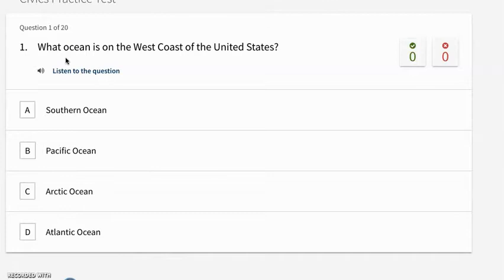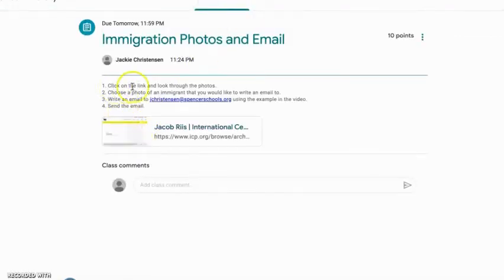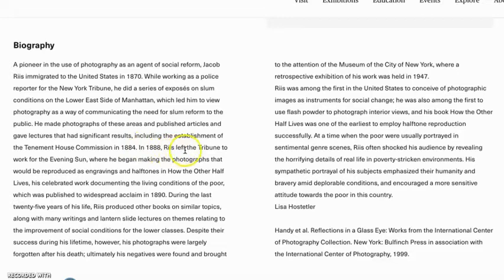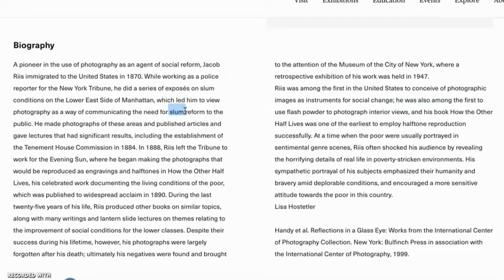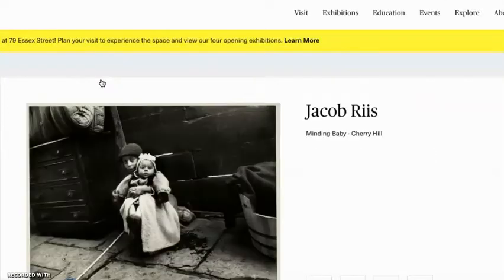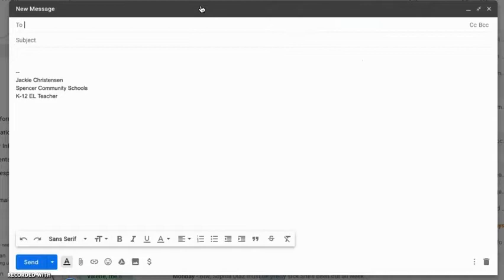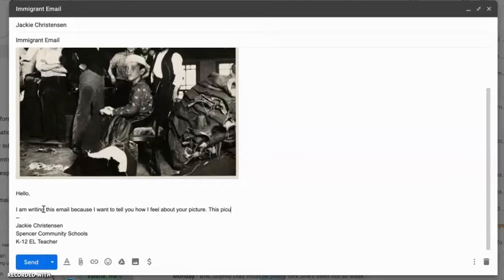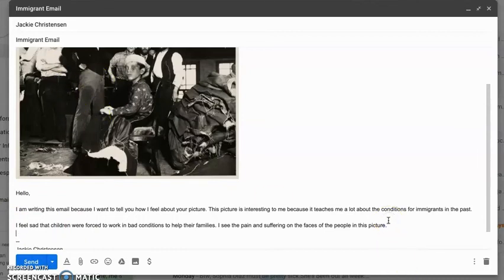Friday 2.1.20 Plans